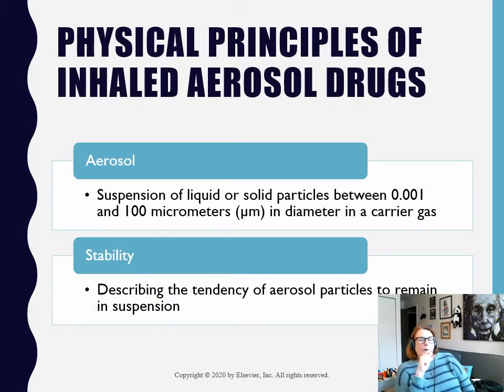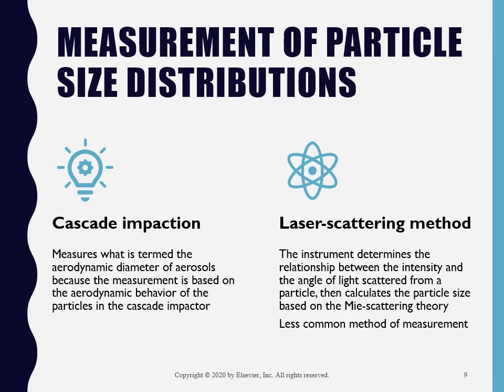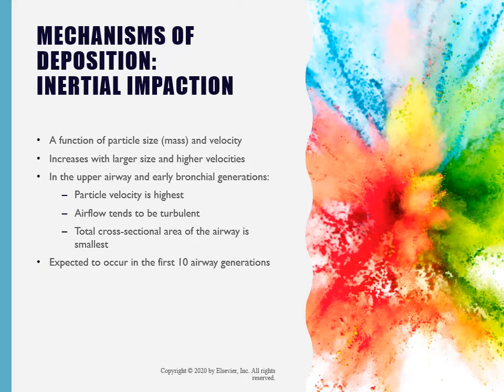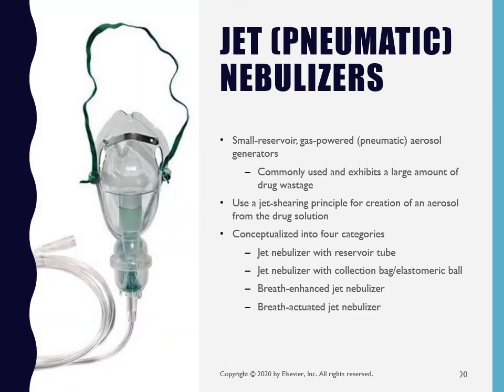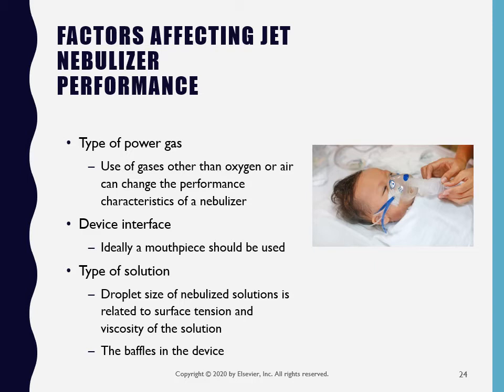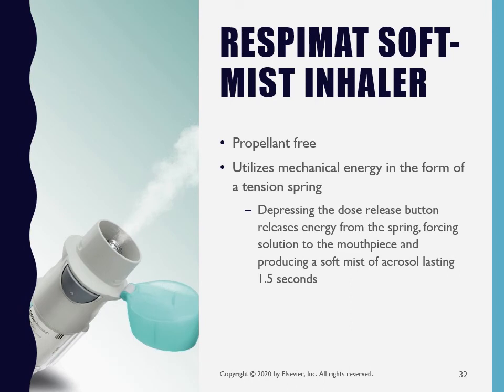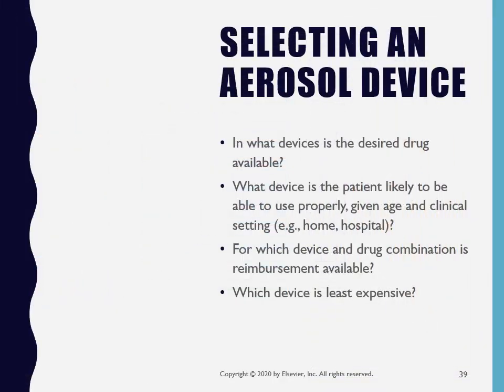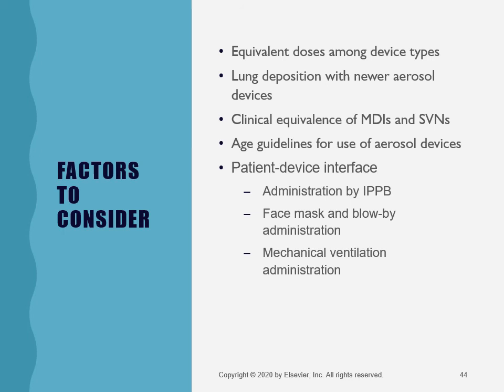Administration of Aerosolized Medications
All about giving medications by inhalation. Content based on Rau chapter 3